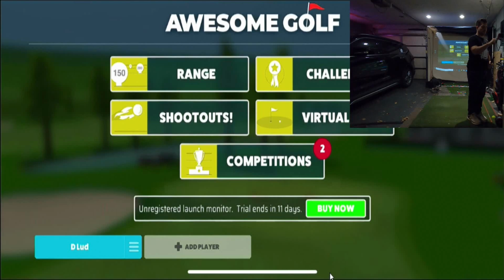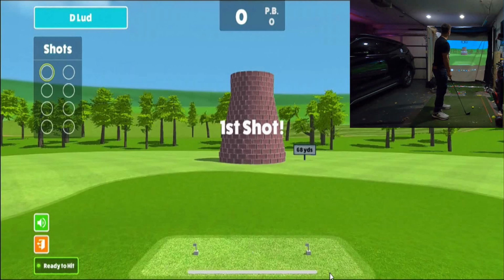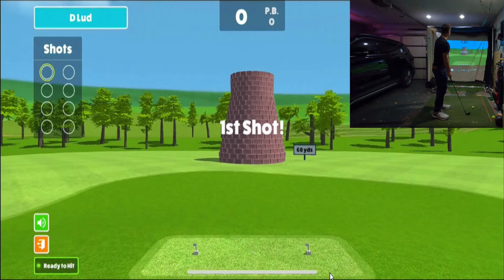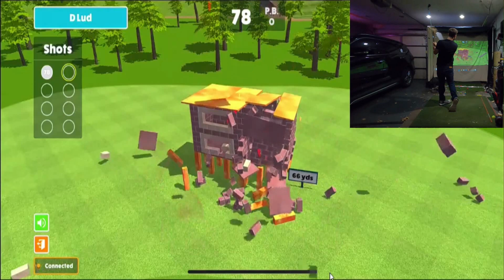AWESOME GOLF SIMULATOR MINI GAME WRECKING BALL WITH GARMIN R10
MY FAVORITE GAME SO FAR...WRECKING BALLS!
JUST RIP STINGERS, OR DRIVERS OR CHIP AND BLOW UP THE BUILDINGS, SIMPLE AND ENTERTAINING.